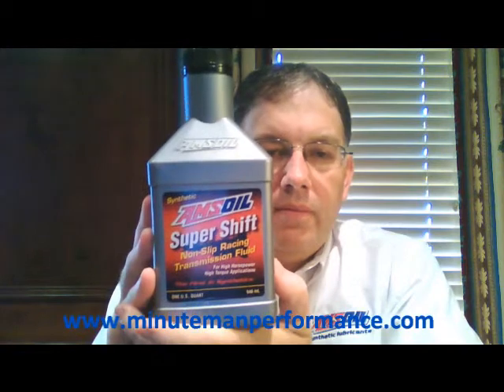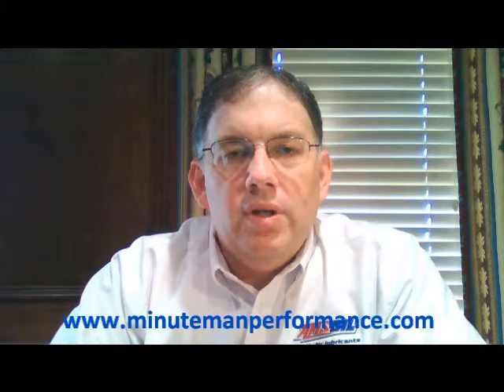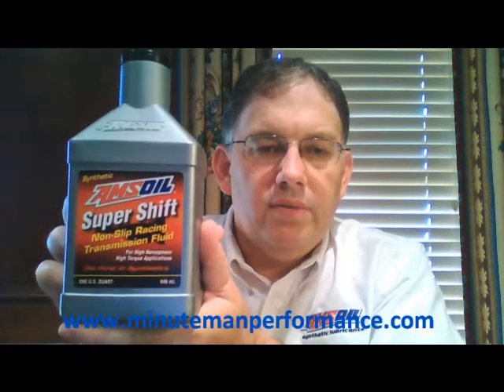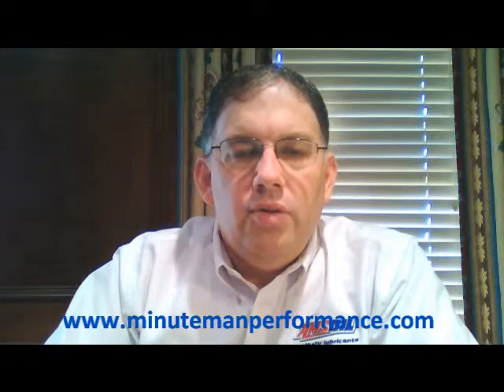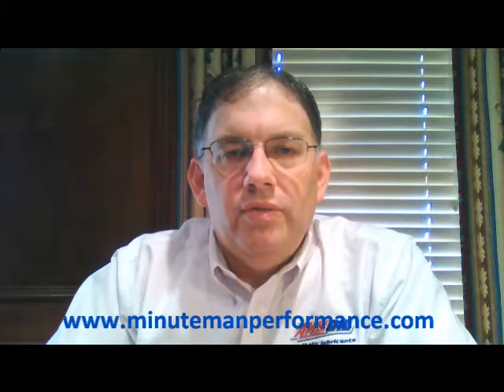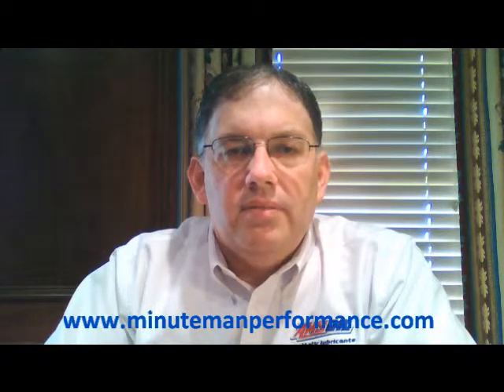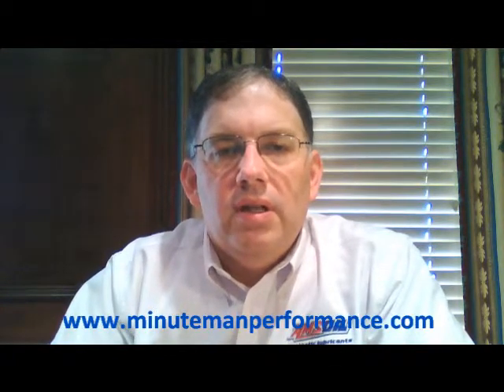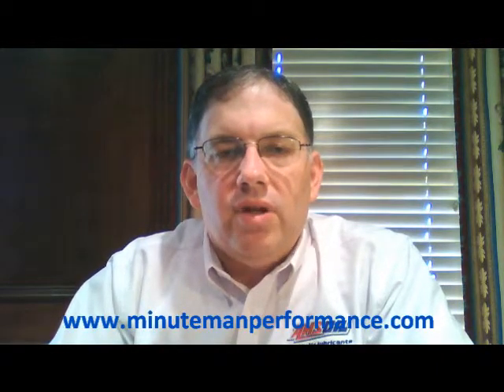AMSOIL ART Super Shift Racing Transmission Fluid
Formulated for High-Horsepower and High-Torque Applications
Outstanding performance in high-performance, high-horsepower vehicles. Formulated without friction modifiers and viscosity improvers for positive clutch pack engagement and stable viscosity. Prevents slippage and lowers heat. Recommended for racing and street performance automatic transmissions.
PRODUCT DESCRIPTION
AMSOIL Super Shift® Racing Transmission Fluid is specifically formulated for automatic transmissions operating in high-horsepower and high-torque conditions. AMSOIL Super Shift Racing Transmission Fluid contains top-quality additives selected specifically for racing applications. Its unmatched transmission friction performance provides high holding capacity for maximum torque transfer and brake power, reduced wear and longer clutch plate life. AMSOIL Super Shift Racing Transmission Fluid virtually eliminates slippage, promotes positive clutch engagement and improves overall shift performance, helping racers improve on elapsed times.

Wear Protection
AMSOIL Super Shift Racing Transmission Fluid contains a robust additive system for extra protection, and its shear stable base oils help prevent viscosity loss throughout its service life. AMSOIL Super Shift Racing Transmission Fluid provides long-term protection against equipment wear, even when the equipment is frequently subjected to sustained periods of applied pressure or high horsepower and high torque. Clutches, bearings and bushings last longer, saving money on transmission repairs.

Extreme Temperature Performance
AMSOIL Super Shift Racing Transmission Fluid is highly effective against heat and wear, helping reduce temperatures and transmission failures. Its superior oxidative and thermal stability inhibits the formation of varnish, deposits and sludge so equipment runs clean. AMSOIL Super Shift Racing Transmission Fluid acts as a heat transfer fluid and by controlling clutch slippage, it helps reduce operating temperatures of hot transmissions by substantial margins. In low temperatures, AMSOIL Super Shift Racing Transmission Fluid flows readily for dependable startup and post-startup protection.

Copper Corrosion, Rust and Foam Inhibition
AMSOIL Super Shift Racing Transmission Fluid protects equipment from copper corrosion and rust, even during equipment storage. It controls foaming for reduced component wear and responsive clutch plate engagements.

RECOMMENDATIONS
AMSOIL Super Shift Racing Transmission Fluid is recommended for automatic transmissions coupled to high horsepower, high torque engines. It is also recommended where heavy loads place a high demand on transmissions. Recommended where Allison C-4 or Ford Type F is required. Suggested automatic transmission applications:

Drag Racing Cars and Trucks
Monster Trucks
Stock Cars
Off Road 4x4 Vehicles
Street Hot Rods
COMPATIBILITY
AMSOIL Super Shift Racing Transmission Fluid is fully compatible with other fluids. However, a mixture of AMSOIL Super Shift Racing Transmission Fluid and another oil will decrease performance and offer a shorter service life than pure AMSOIL Super Shift Racing Transmission Fluid.

Note: AMSOIL Super Shift Racing Transmission Fluid is not recommended as a replacement for Ford Mercon®, GM Dexron® or Chrysler ATF+ type fluids in passenger vehicle and truck transmissions as it may cause erratic shift patterns, chattering or noise. AMSOIL is not responsible for transmission performance inconsistent with those specifications listed and where transmissions have been modified from the original manufacturer’s design.